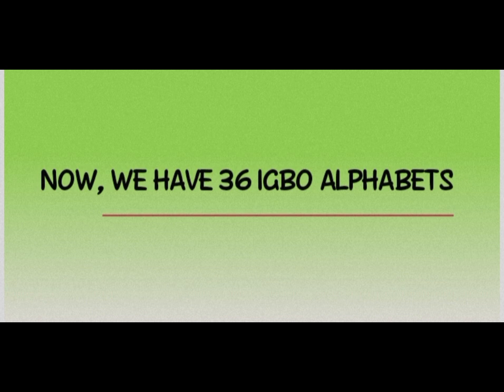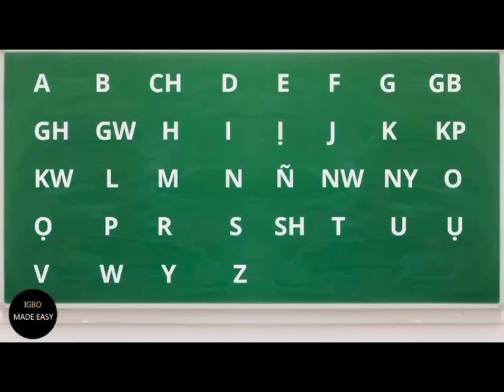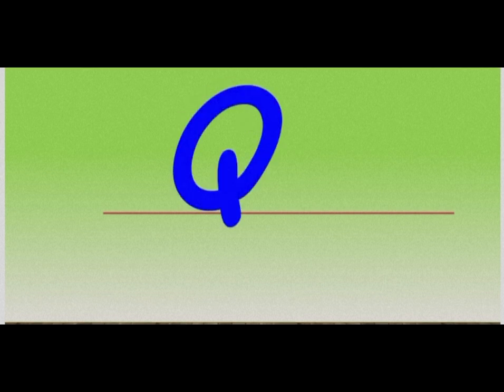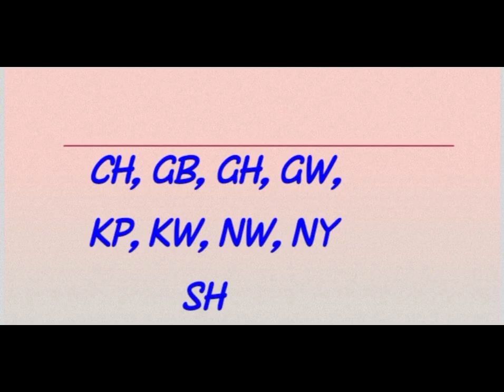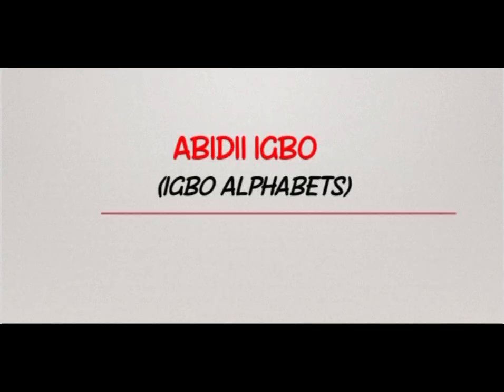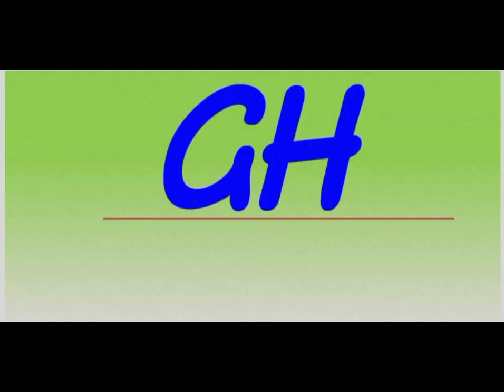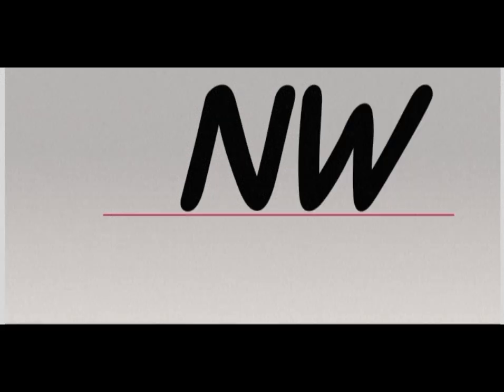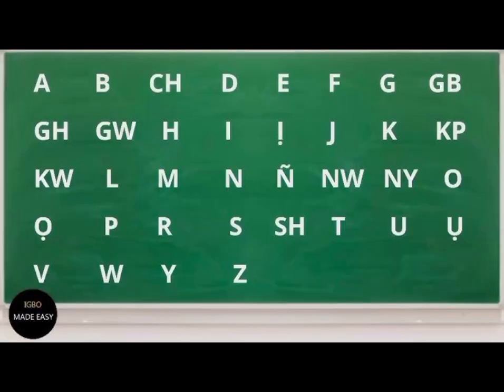Mkpụrụedemede Igbo (Igbo Alphabets).